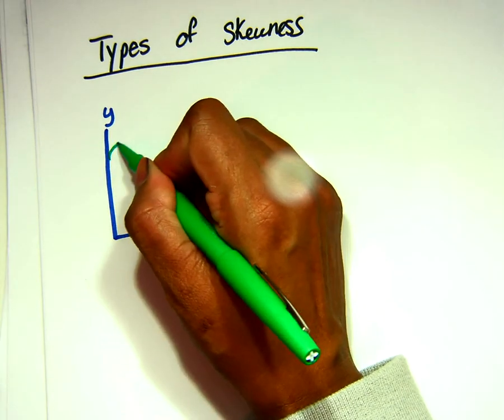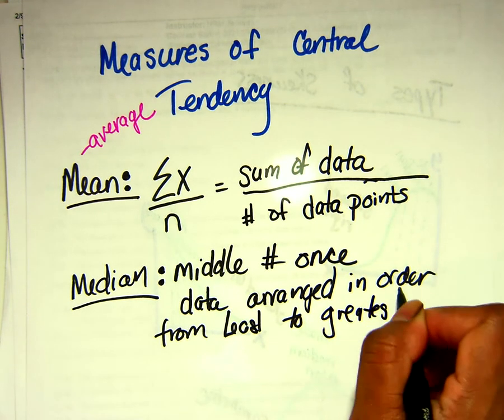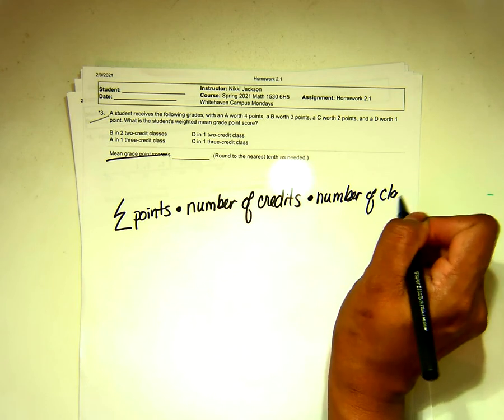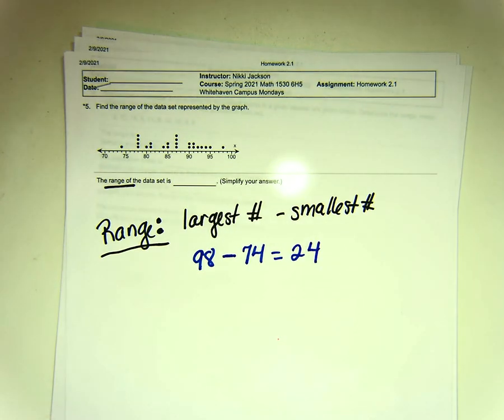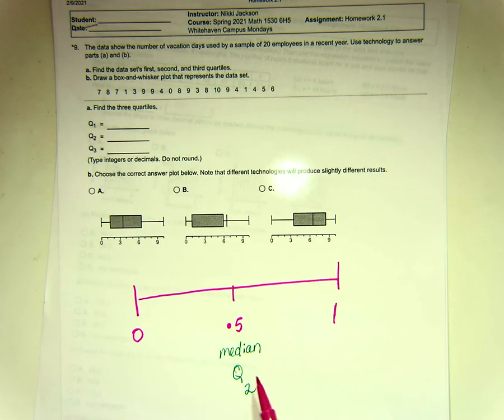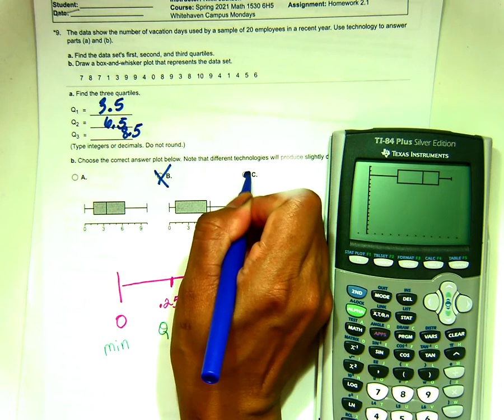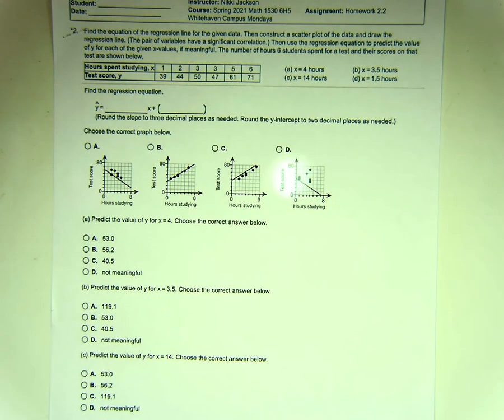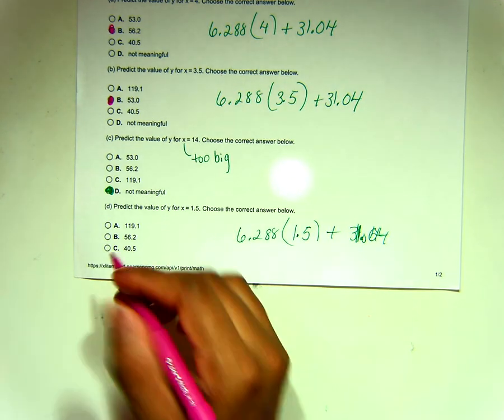Mrs Jackson Module 2 Math 1530